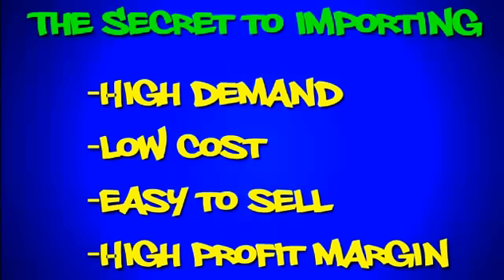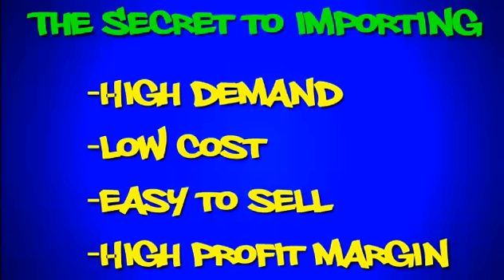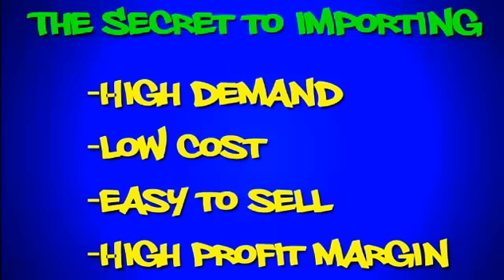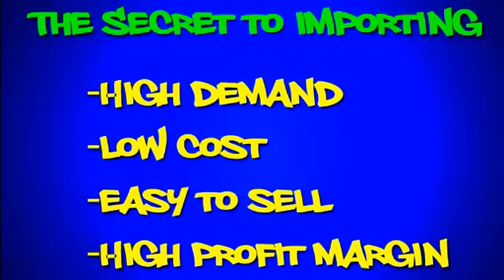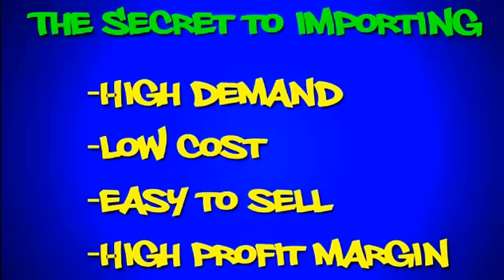The secret to importing and making nice profit when first starting out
There is a specific formula to follow when you first starting out when importing or you can loose your money fast.

The secret to importing and making nice profit is in this video